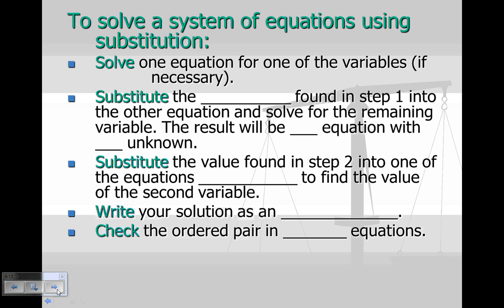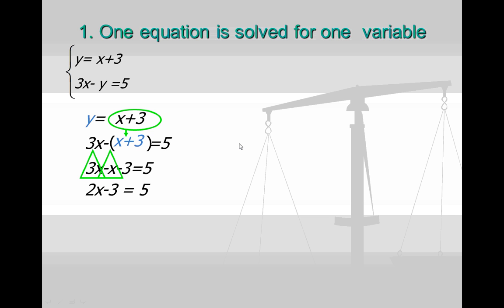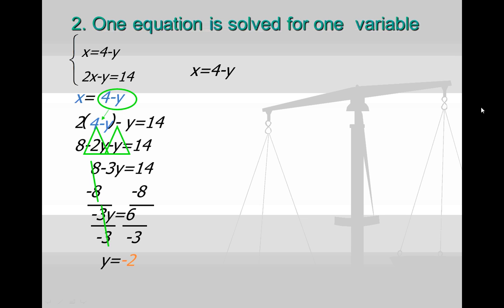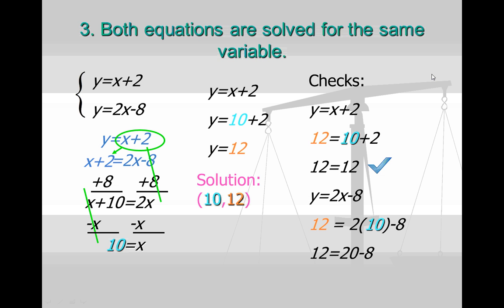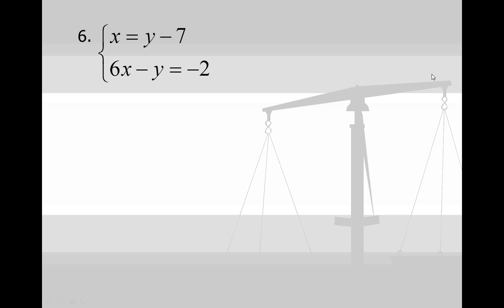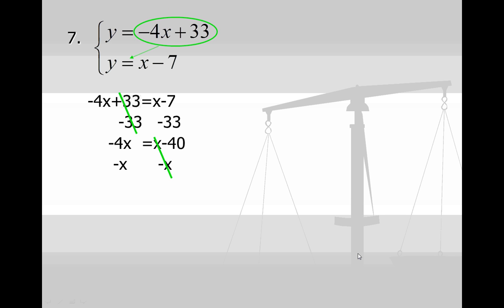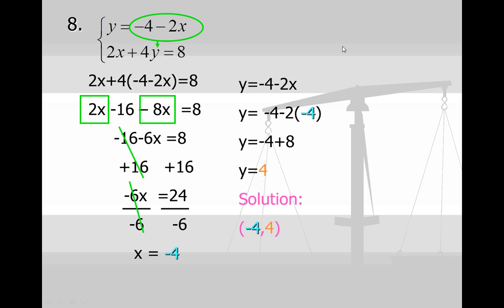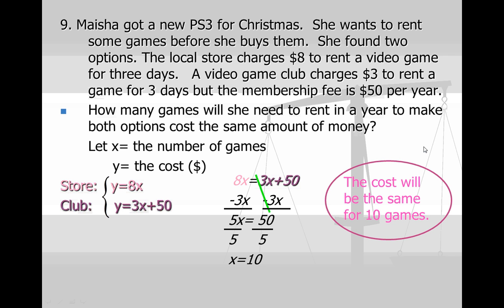Solving by substitution power point.wmv